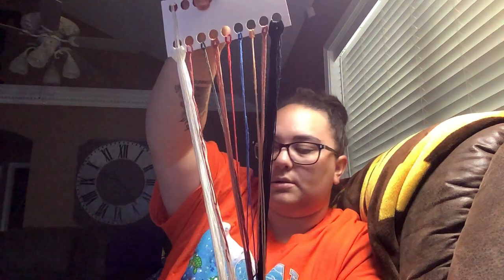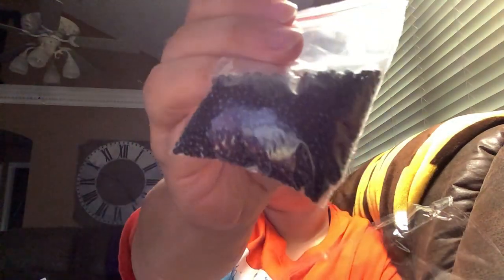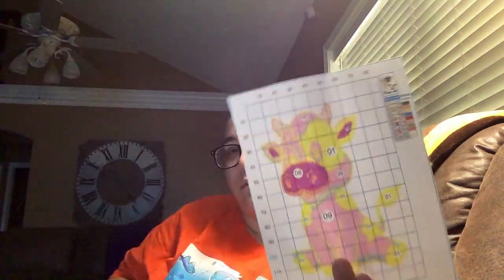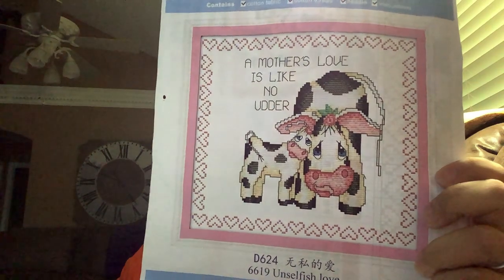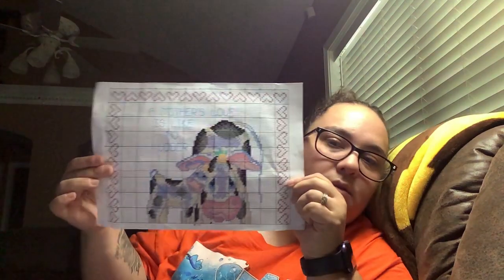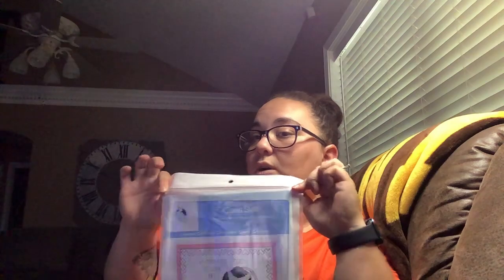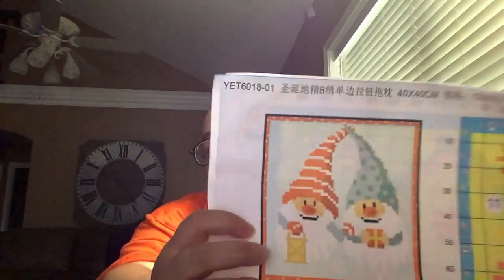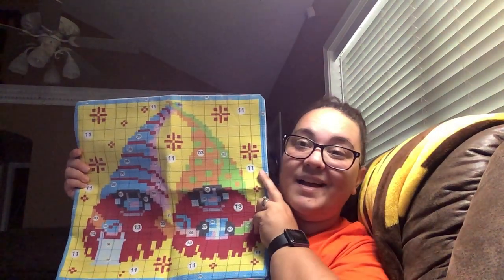Unboxing Stamped Cross Stitch Kits From VIP Cross Stitch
@vipcrossstitch46 unboxing my latest stamped  cross stitch kits